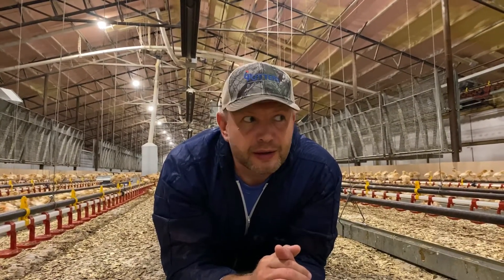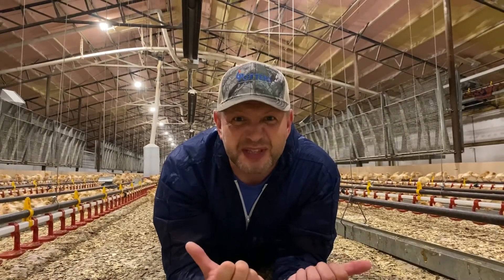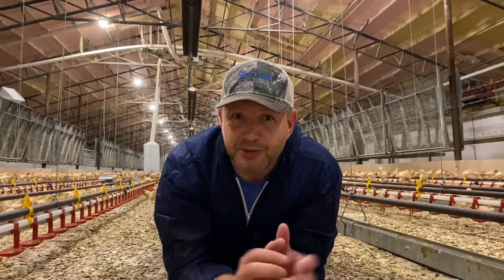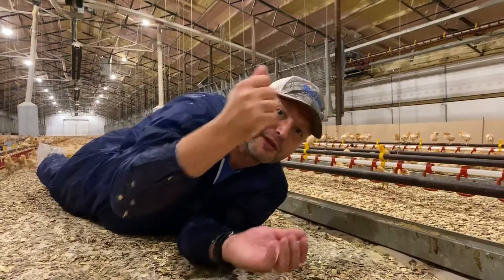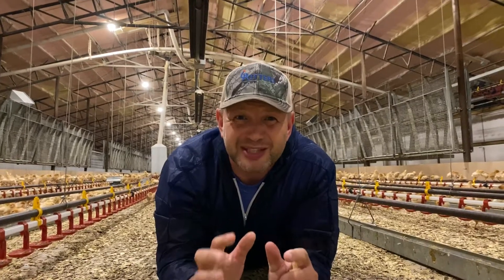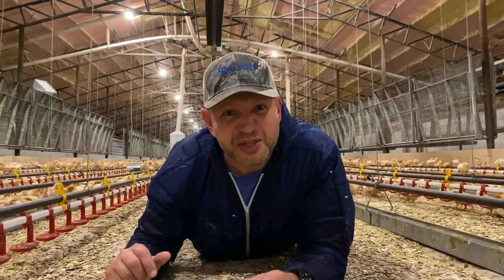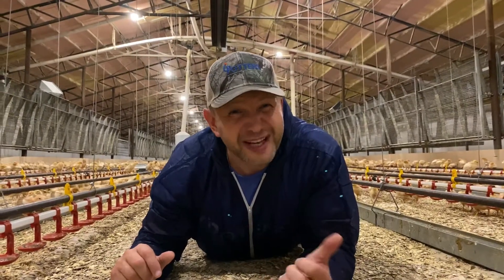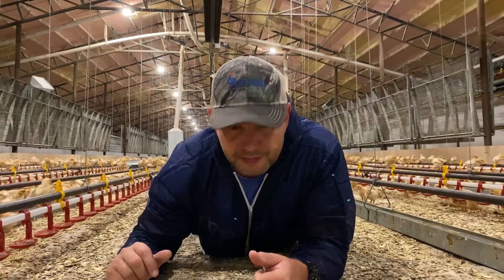What temperature do you start your baby chicks at in the rearing barn ??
Lying in a rearing barn surrounded by baby chicks in very hot conditions!!